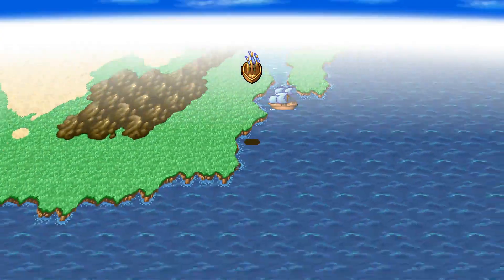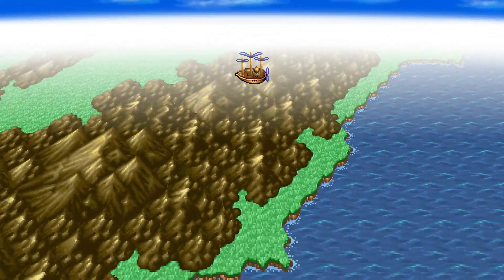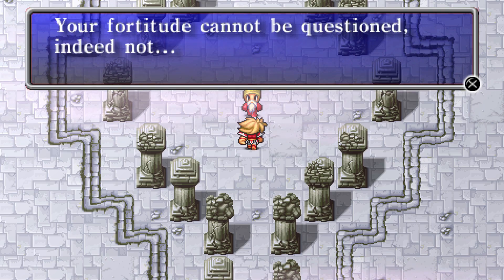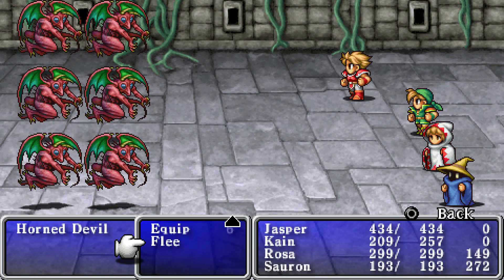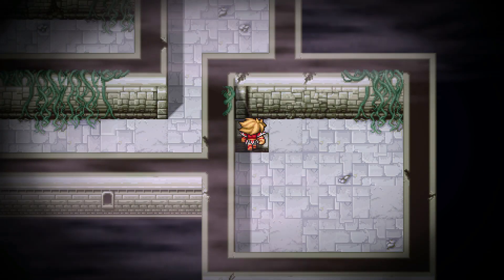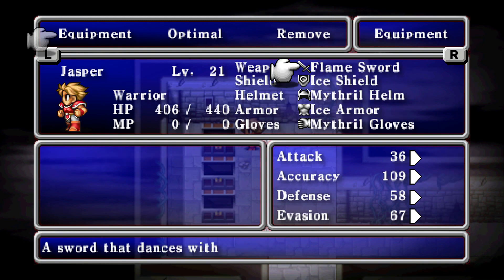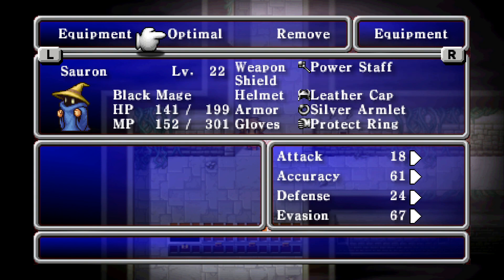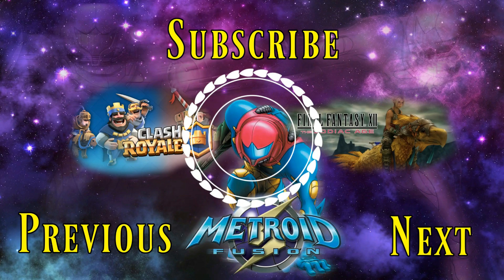Final Fantasy I: 12 - Oxyale and Citadel of Trials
I obtain the Oxyale which is needed later, then I head over the the Citadel of Trials where I get a few decent items. The main item I obtain here is the Rat's Tail; a sign of true courage.